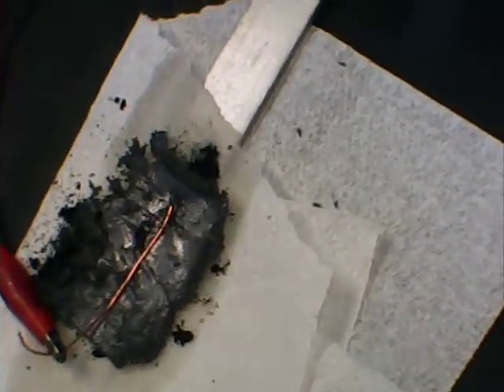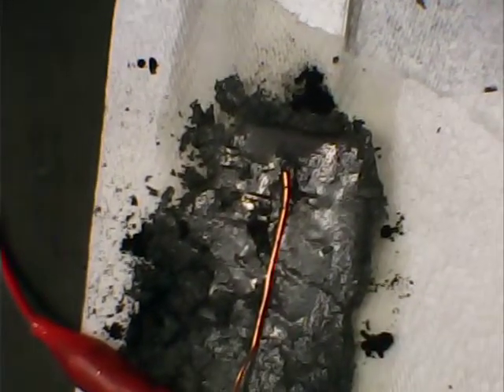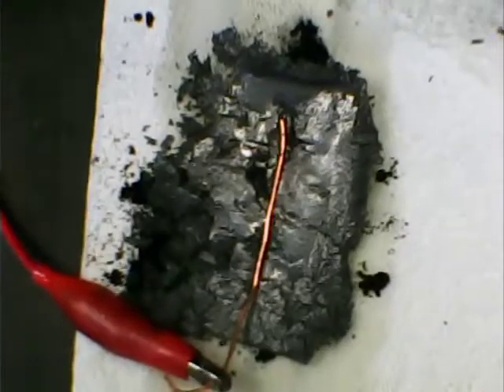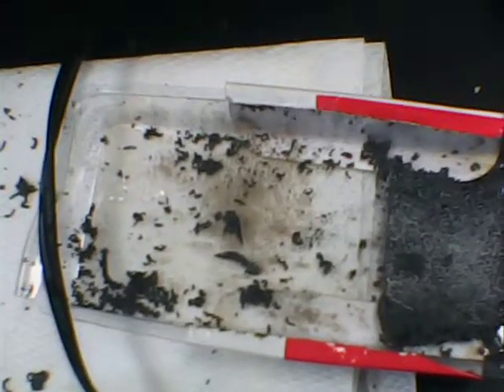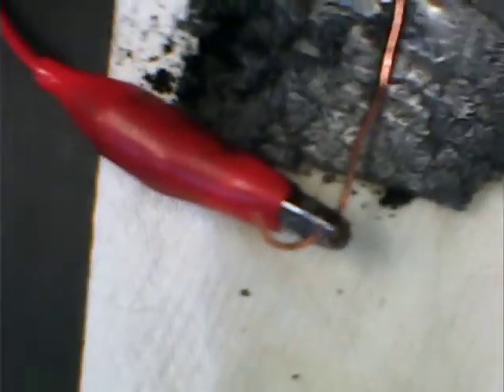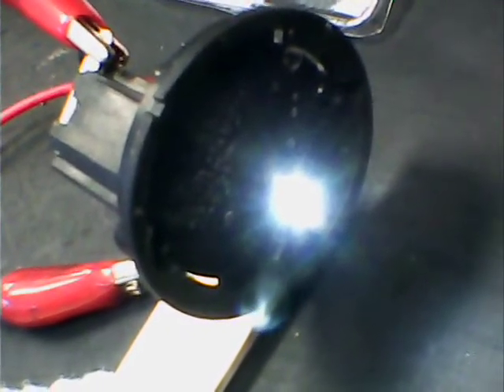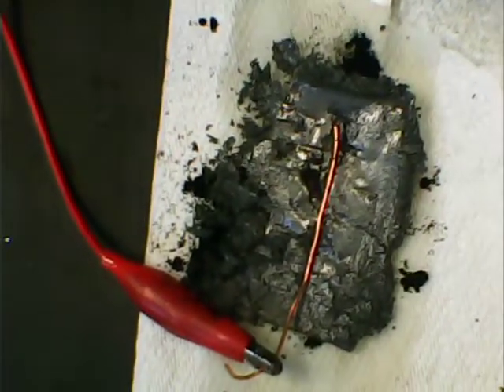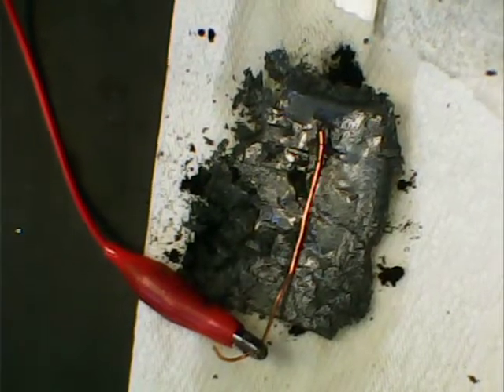Aluminum Air Battery Research/ Expanded Graphite Thin Electrode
Expanded graphite ( gift from Asbury Graphite Mills, Inc. of N.J., USA) is easily compressed by hand into a thin electrode (current collector) at the cathode ( carbon black/ MnO2) with 1.4M KOH electrolyte. The aluminum strip is covered with paper towel insulator and the cell is lighting a 1.2V LED from a garden solar cell. The opne voltage (freshly prepared) was over 1.5V and shot circuit was about 20MA.